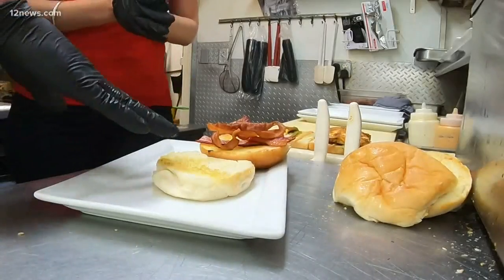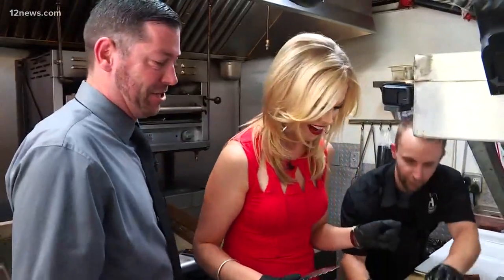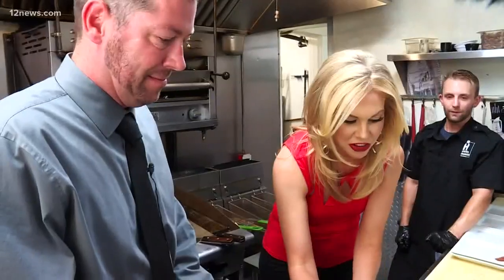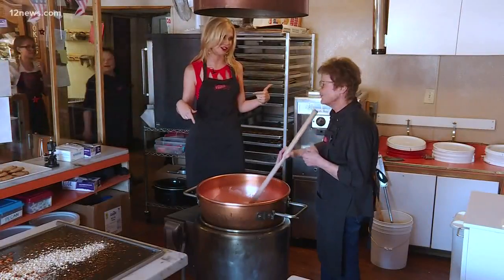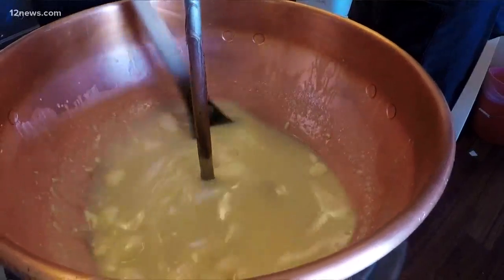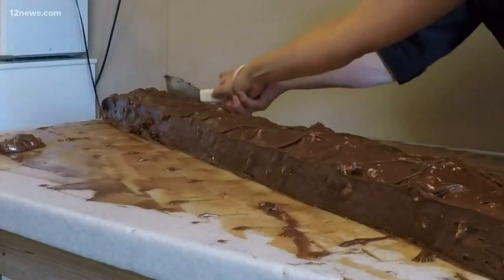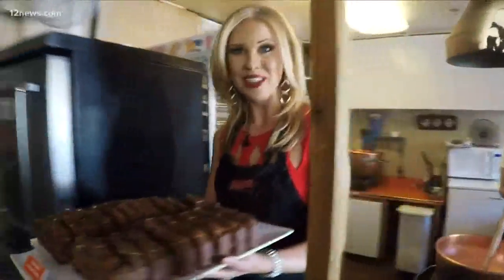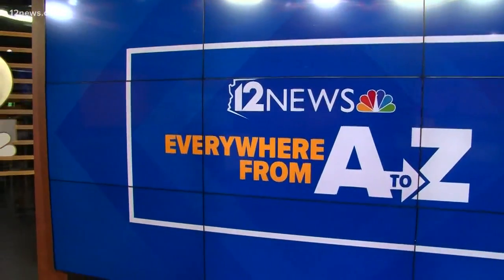Everywhere from A to Z: Must eats in Jerome and Sedona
Krystle Henderson shows us where to grab some delicious grub in Jerome and Sedona.